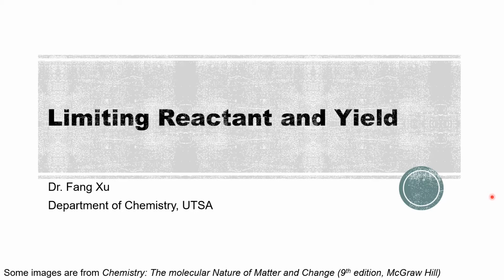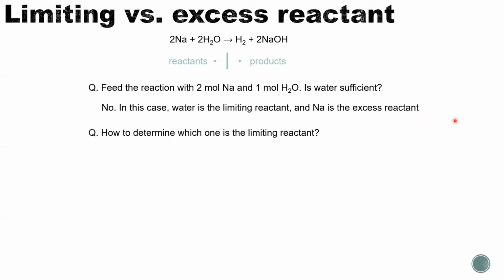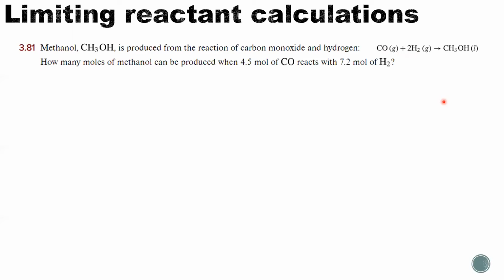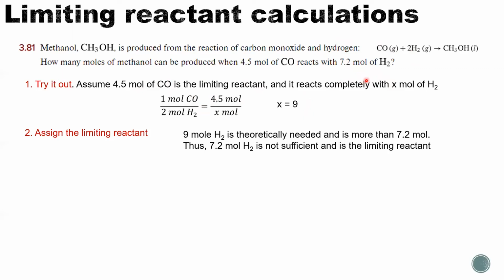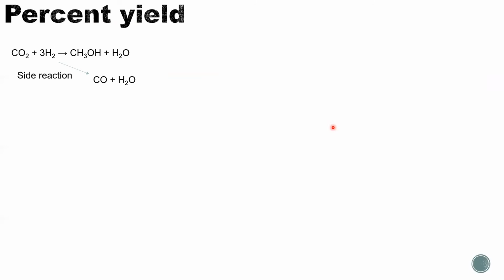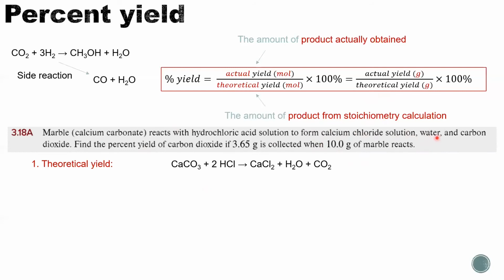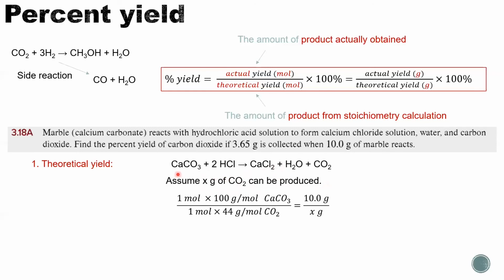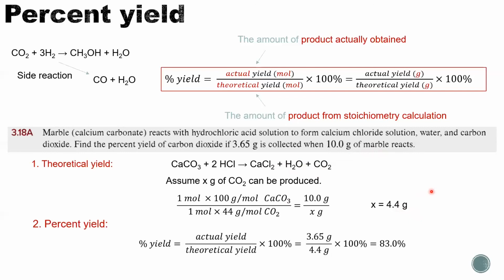General Chemistry I: Chap 3. Limiting Reactant and Yield